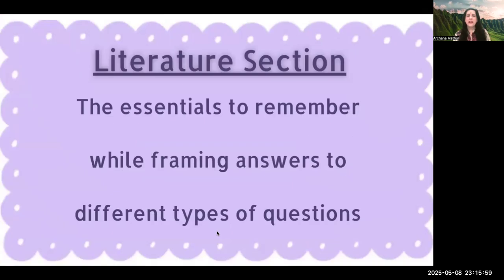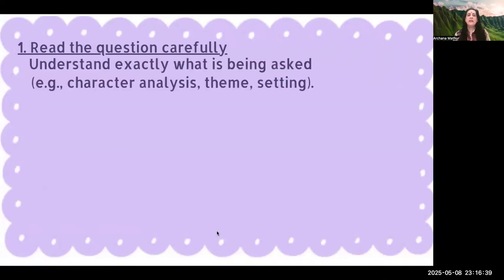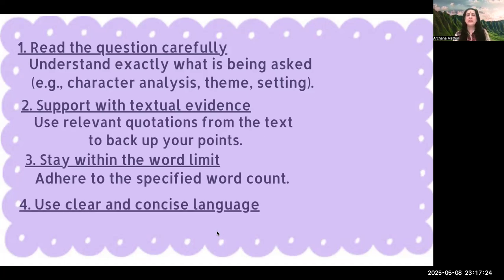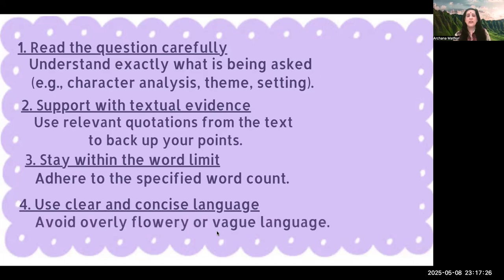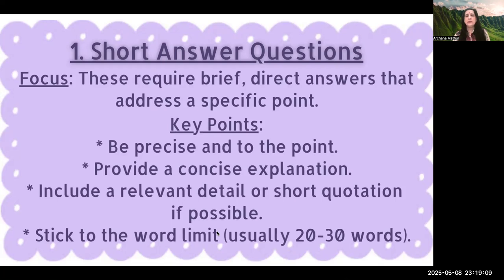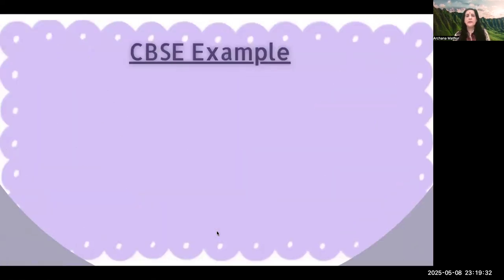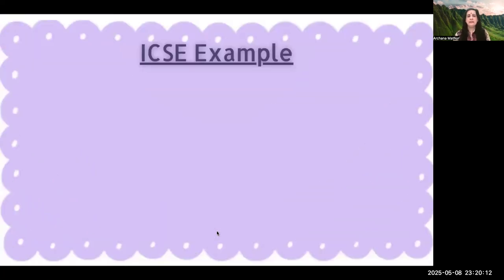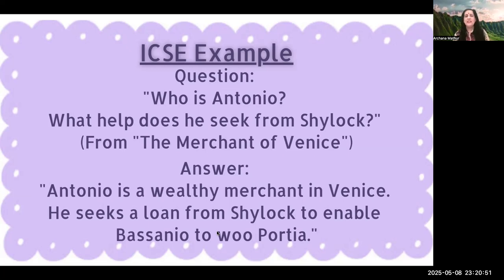Literature Section : How to frame answers to different types of questions to score better marks"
How to answer the questions in the Literature section of a CBSE and ISC Question Paper :
The Literature section can often be a key area for scoring high marks in your CBSE and ISC English exams. However, it requires more than just knowing the texts; it demands a strategic approach to answering questions. This presentation will equip you with essential techniques to tackle various question types effectively. We'll explore how to structure your answers, use textual evidence, and demonstrate a deep understanding of the literary works to maximise your score.